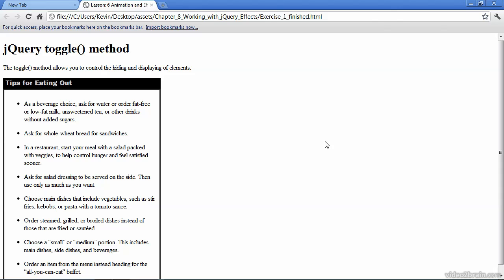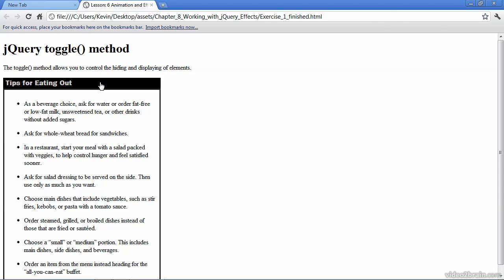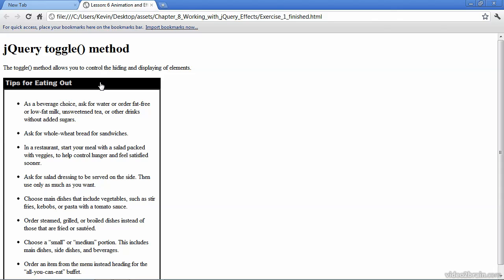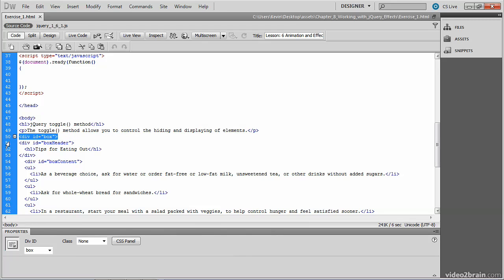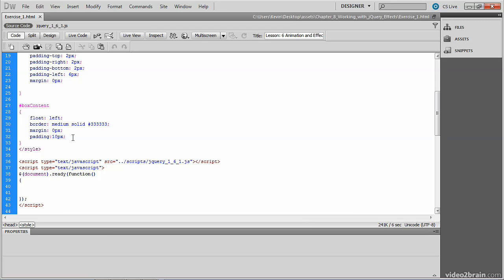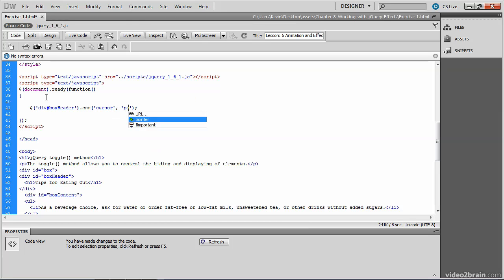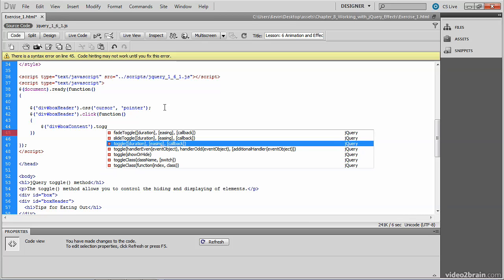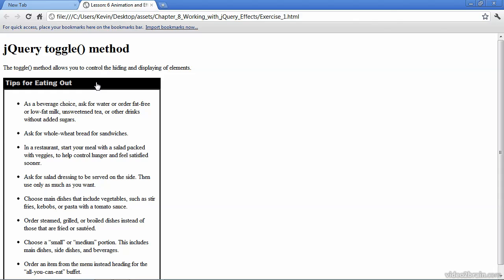08 01 Hiding and Showing Elements with toggle